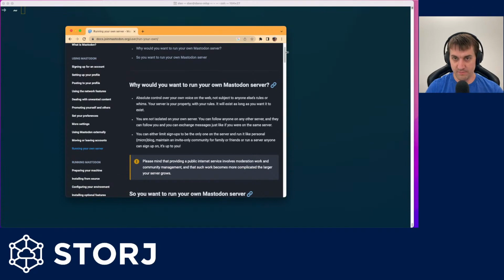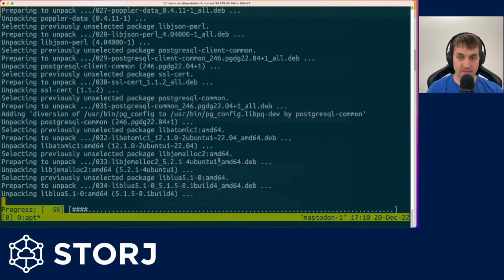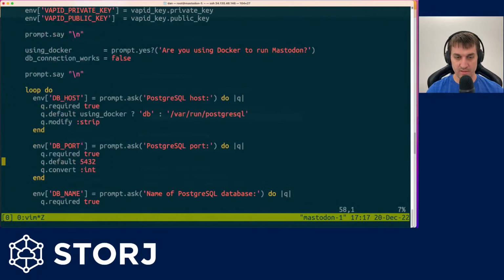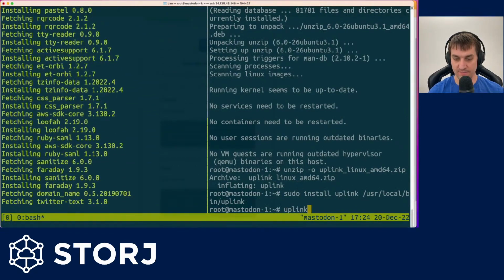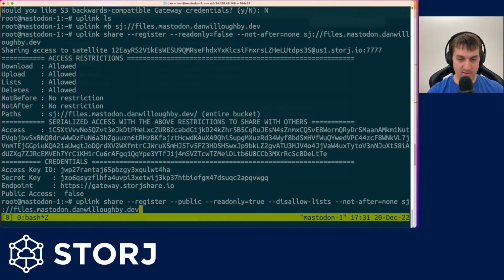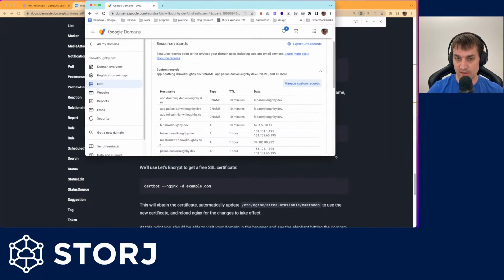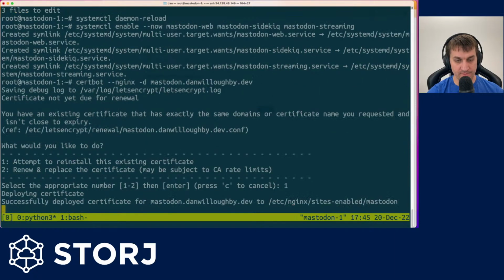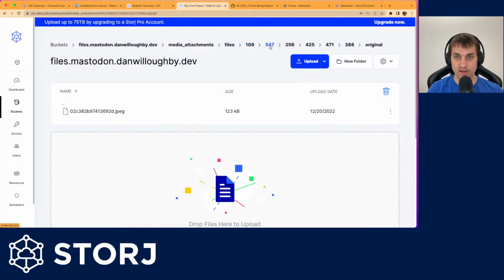How to set up Mastodon on Ubuntu 22.04 connected to Storj DCS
Need help using a decentralized alternative to Twitter? Join our live open office hours on December 20th 12 PM EST with our Developer Advocate Dan Willoughby and Chief Architect JT Olio. We'll walk you through how to get your own Mastodon server set up and connect it to Storj.

for a walk-through guide